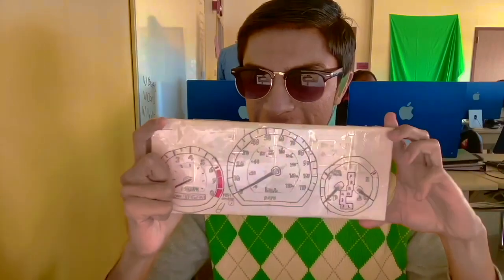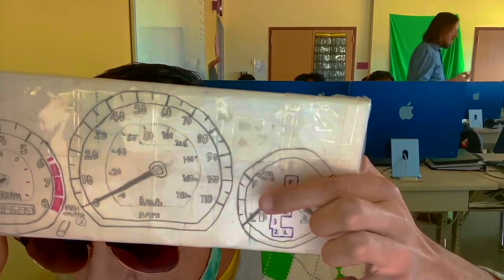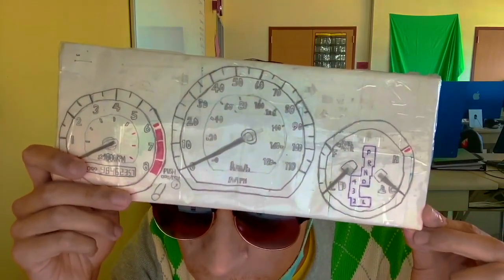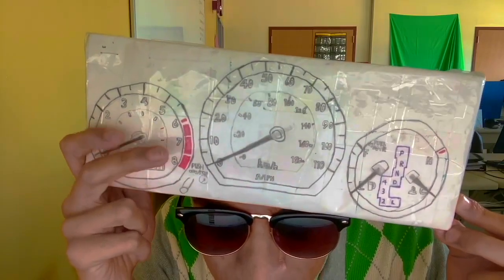Comic Papas Freezeria Part 110